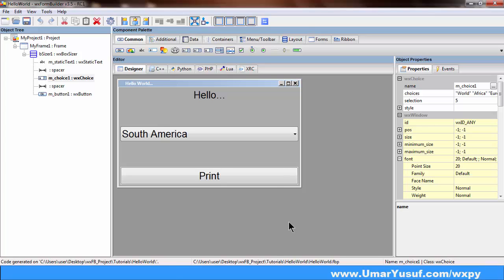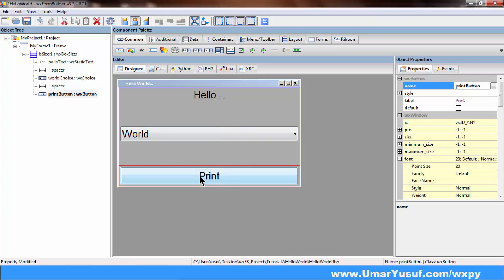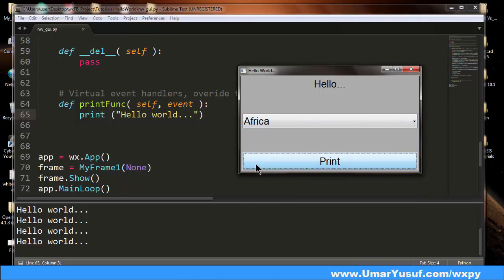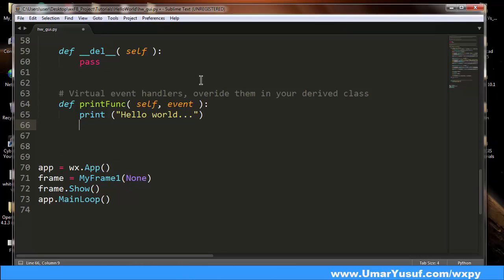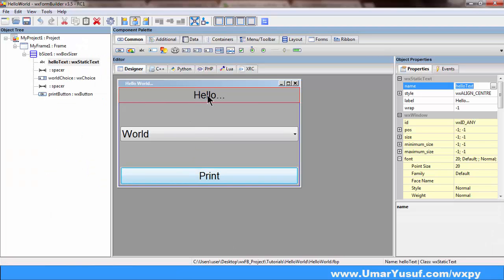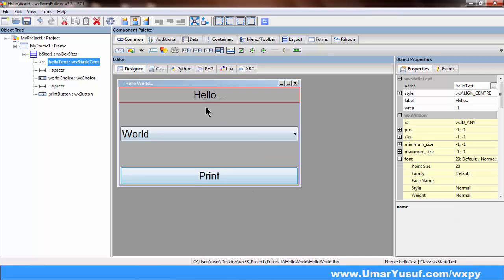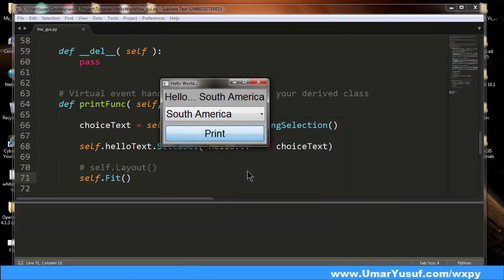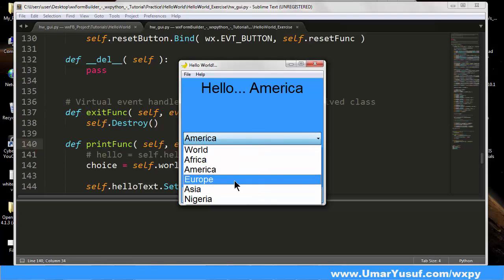wxFormBuilder and wxPython Tutorials - 07 - Hello World (Logic Code) Part 3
Hello World Logic using RAD to generate the GUI Code.

In this video, we will talk about the logic behind our "Hello World GUI". The Logic Code will be covered in this video.

For the solution to the exercise at the end of the next video, go

Download the code:
The files generated throughout the tutorial can be downloaded here. Size = 25mb